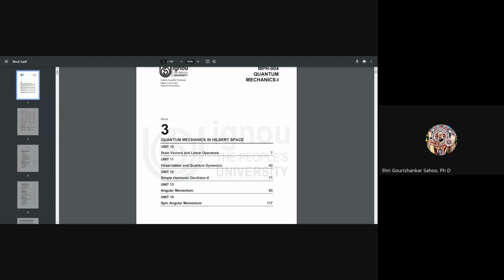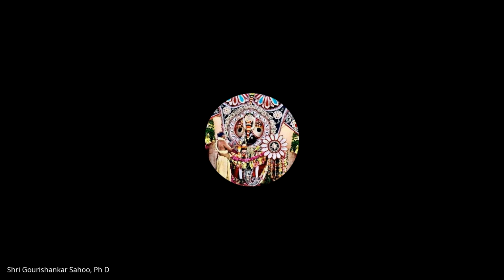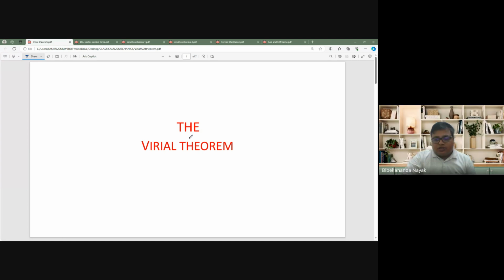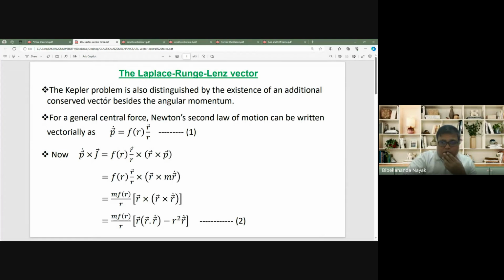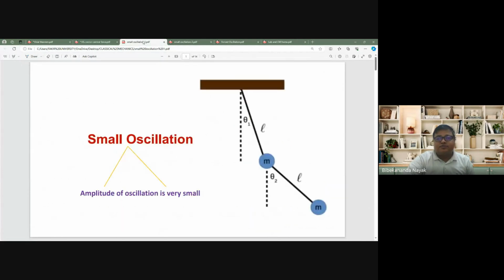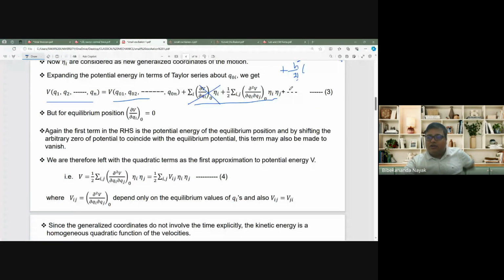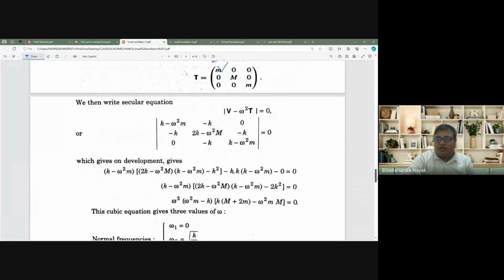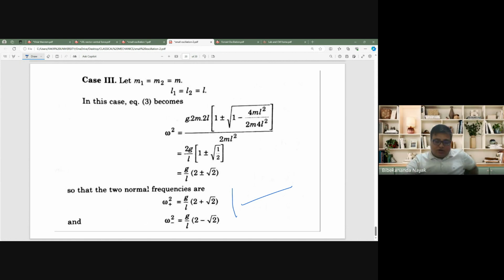MPH-4 [Class-3/5] & MPH-2 [Class-3/3]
Combined Video